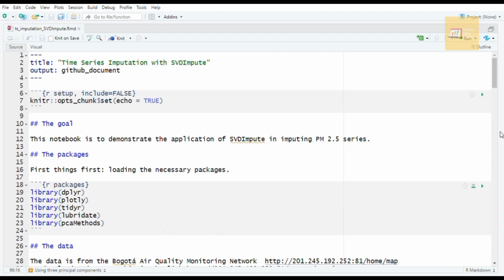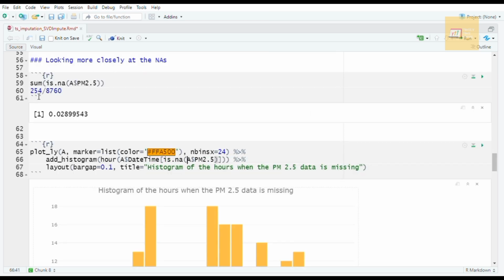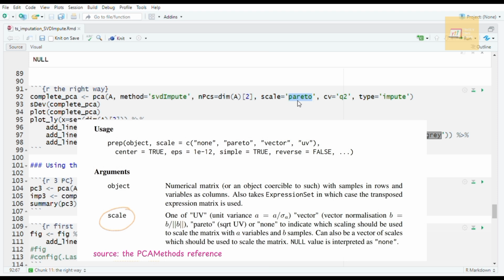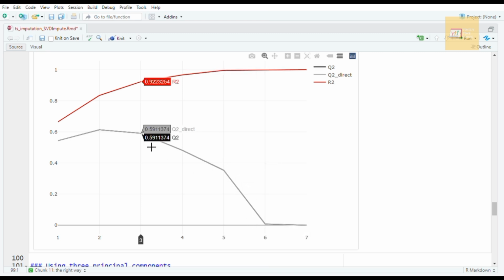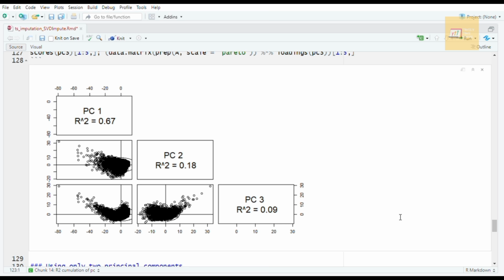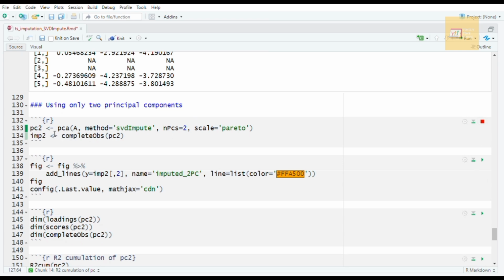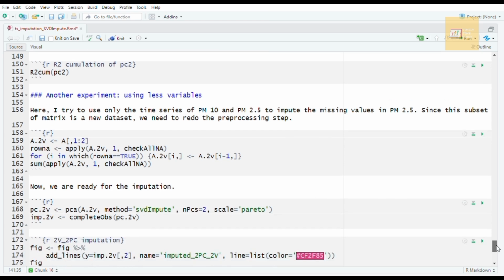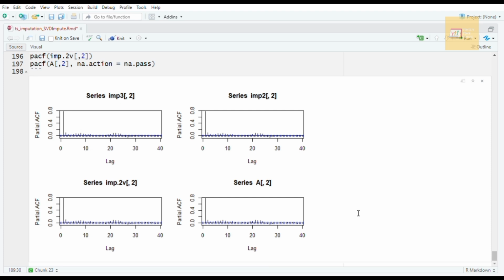CLIP | Imputing PM 2.5 Time Series with SVDImpute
The implementation of the algorithm called SVDImpute to fill in the missing values of PM 2.5 time series. More specifically, this is the PM 2.5 from a station in Bogotá, Colombia.

This is the application part of the project of imputing PM 2.5 time series using SVDImpute.
Source code:

00:00 Intro
00:15 Data exploration
05:02 Data preprocessing
07:12 The wrong implementation and why so
08:18 The right way of implementing SVDImpute
11:13 Find k and reapply SVDImpute
15:34 SVDImpute with 3 eigenvectors
16:16 Studying the output of the algorithm
21:48 SVDImpute with 2 eigenvectors
22:55 Plot of the imputations
26:13 Bonus (my experiment)